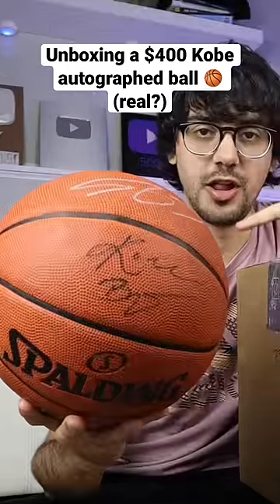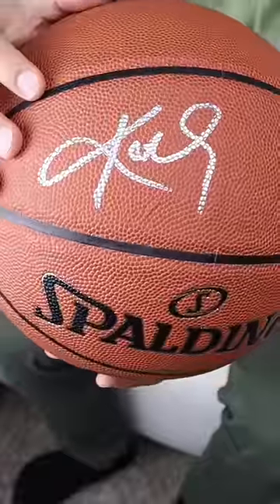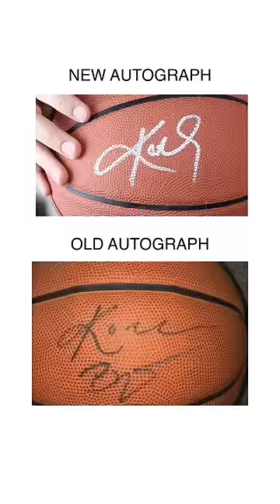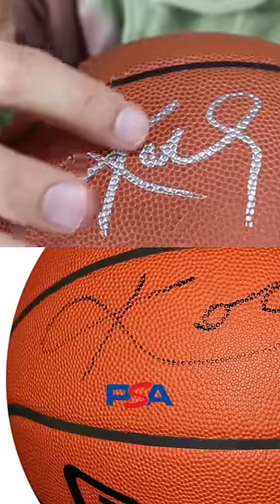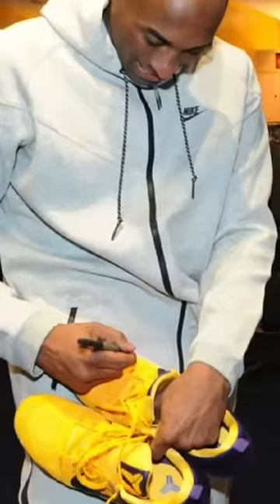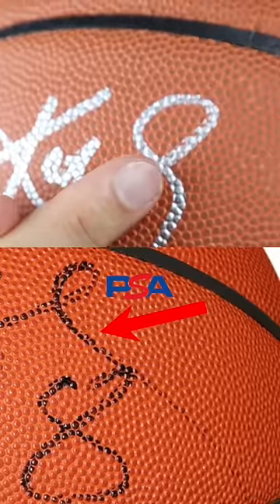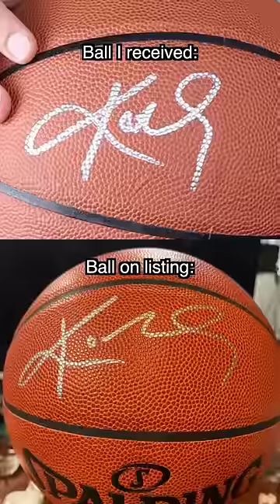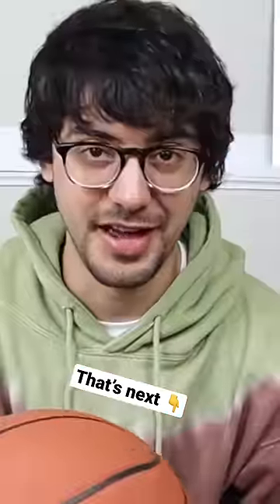Unboxing a $400 Kobe autographed ball (real?)